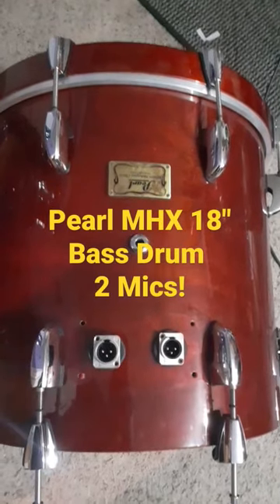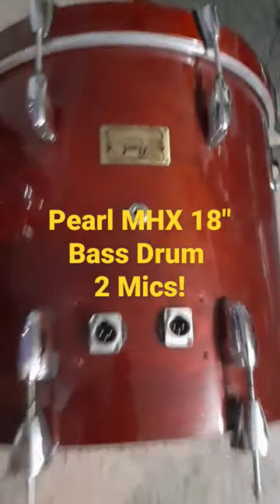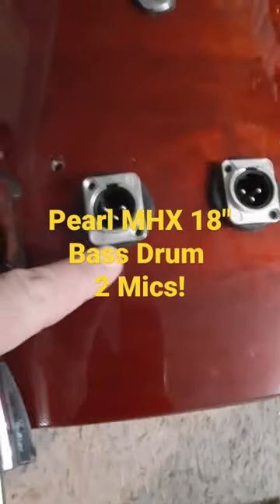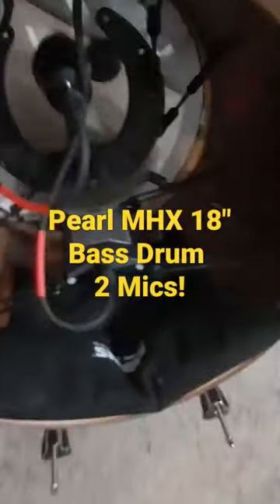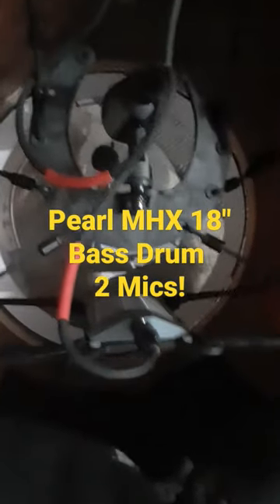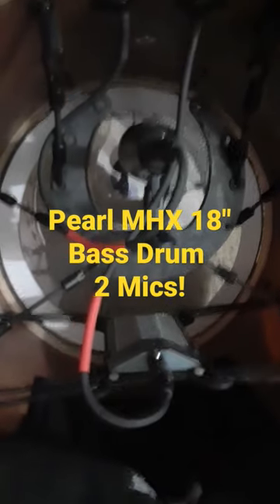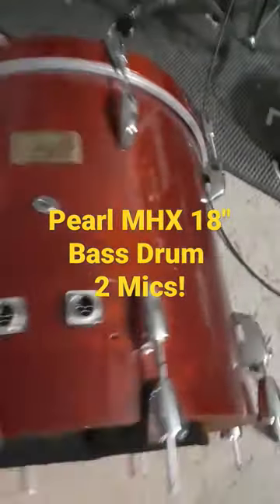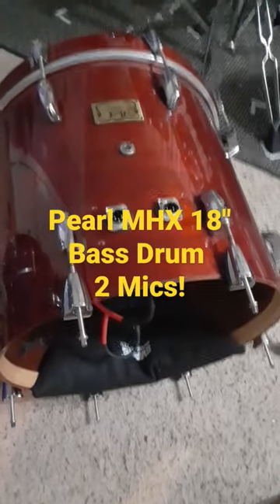2 Kelly SHU Mounted Mics in an 18" Pearl MHX Masters Mahogany Bass Drum!